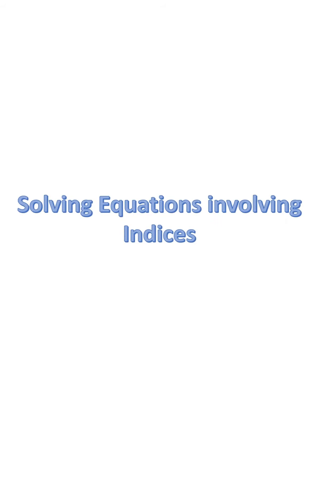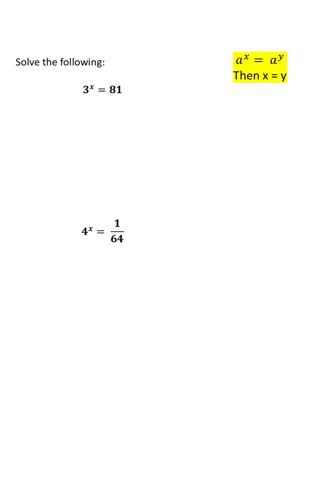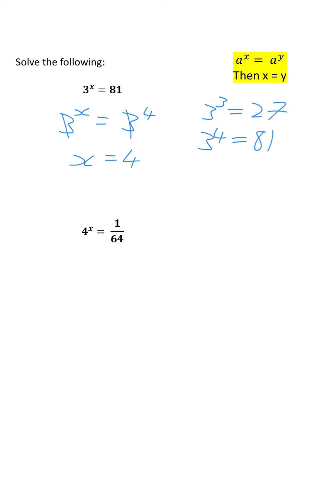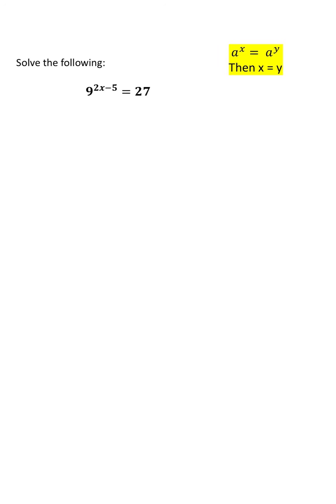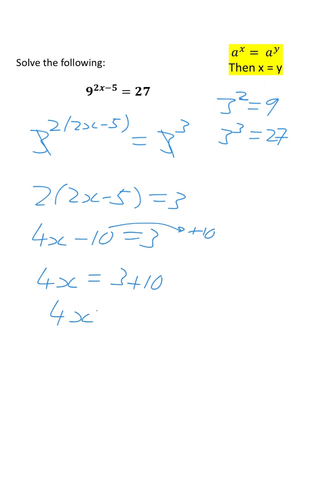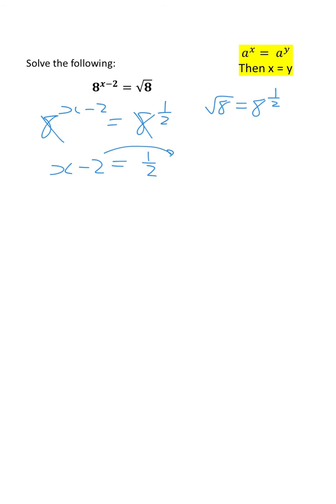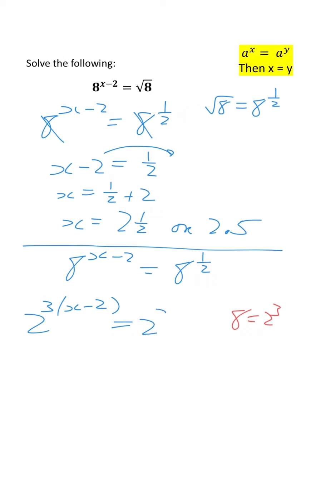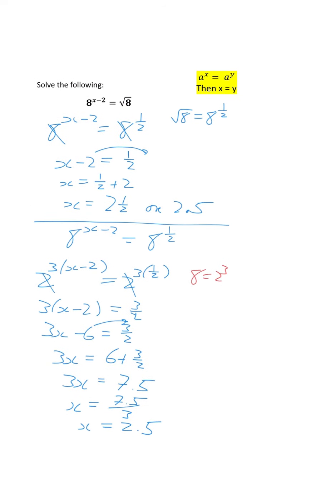Solving equations involving indices